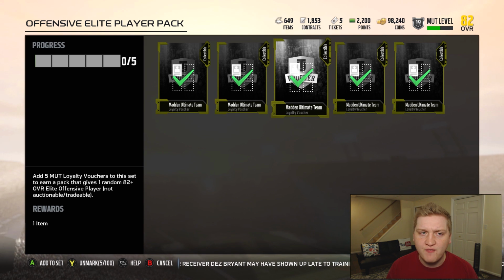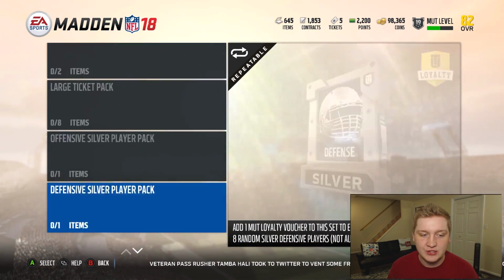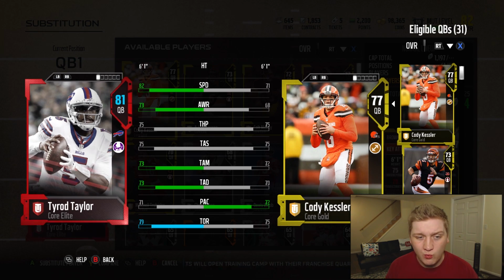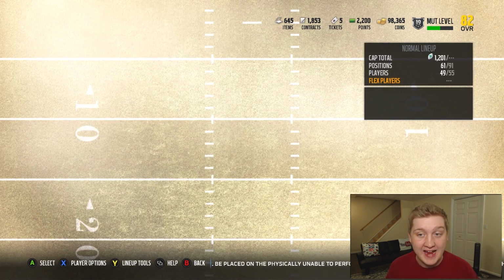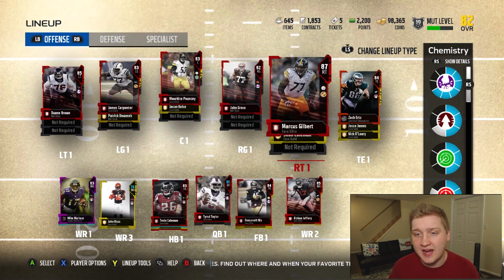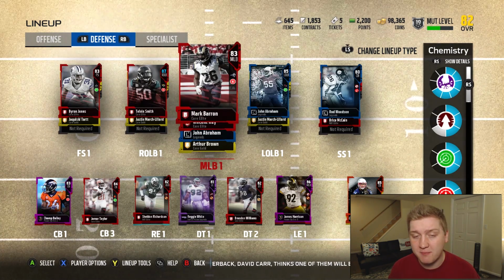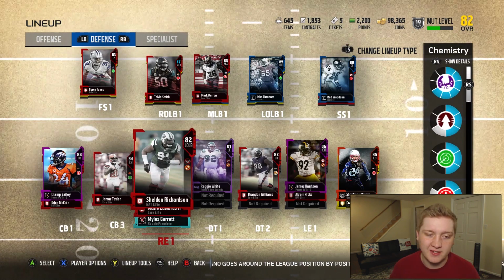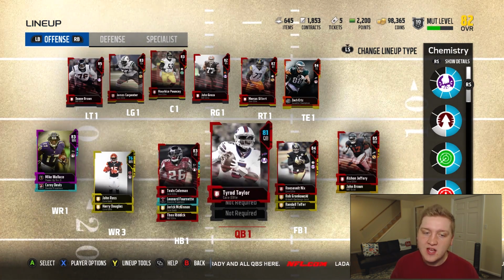INSANE DEFENSE!! | MUT SQUAD UPDATE #1! | MADDEN 18 ULTIMATE TEAM SQUAD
Today I am doing my first mut 18 squad update of the year!!
Let me know what you guys think my squad needs!

If there is a beat in the background of the video here is the info!
"Smoothed Out"
by "B-Uneek"
or
"On Top Of The World"
 Written by Abdul Nasser Saleh, Joachim Rygg
 Performed by The DNC